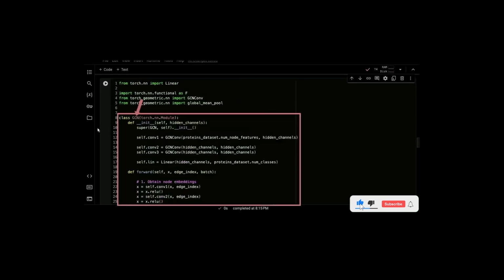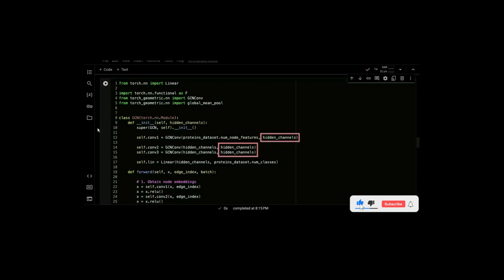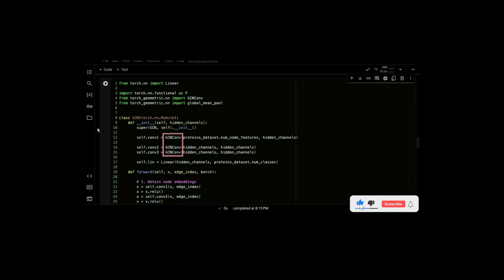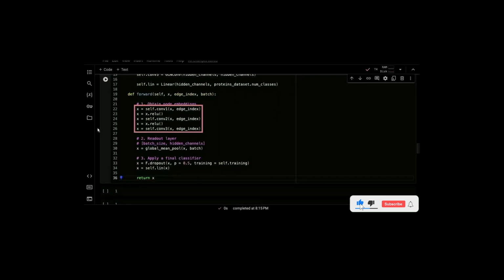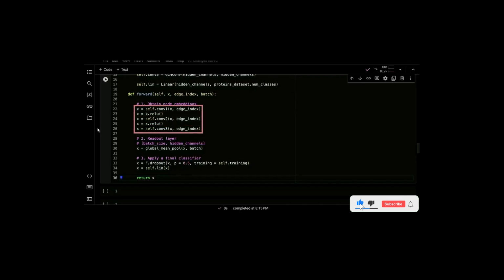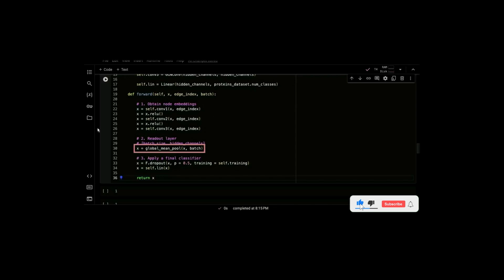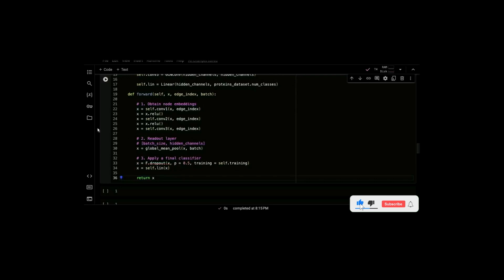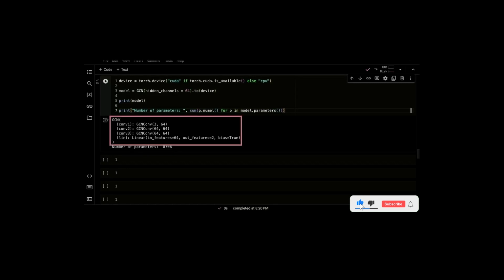PyTorch Geometric GCN Tutorial | Setting Up a Graph Classification Model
In this tutorial, we walk through setting up a complete GCN model for graph classification, from node embeddings to graph-level readouts and final predictions. You’ll understand how message passing, graph convolution, and readout layers come together to classify entire graphs instead of individual nodes.
By the end of this video, you’ll be confident in setting up your own GCN-based graph classification pipeline, perfect for bioinformatics, chemistry, social networks, and other graph-structured data tasks!